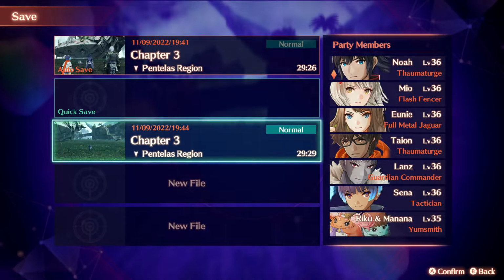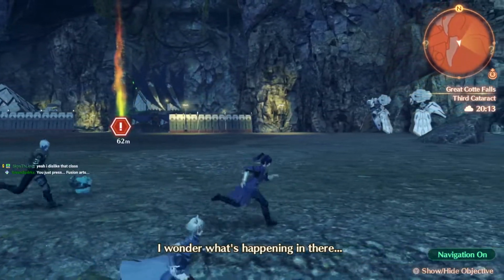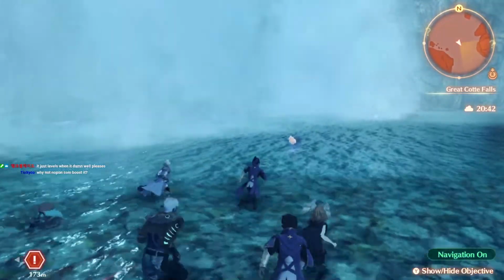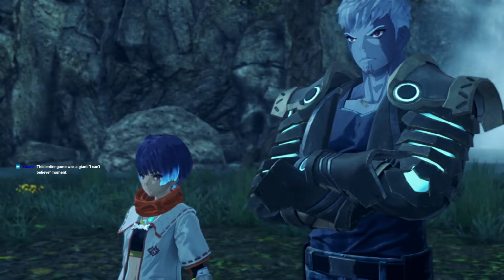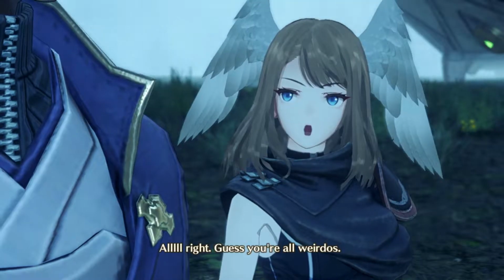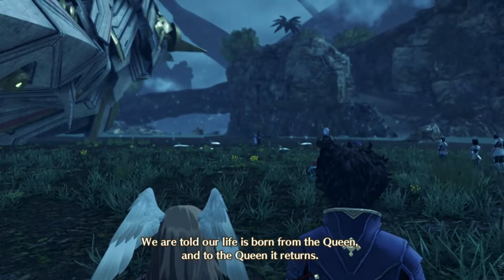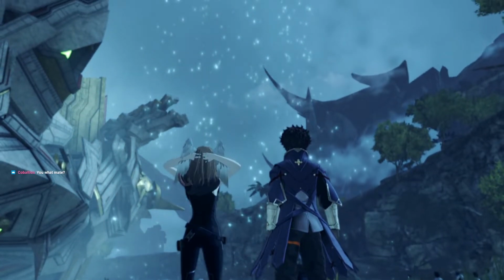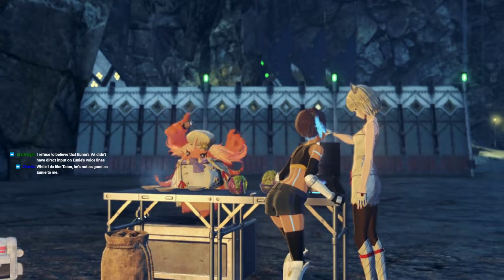Finally reaching Ch. 4! Lavren Plays Xenoblade Chronicles 3 (Part 28)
This game is just full of questions.

Come check out the streams!